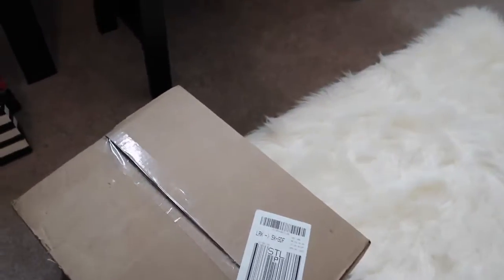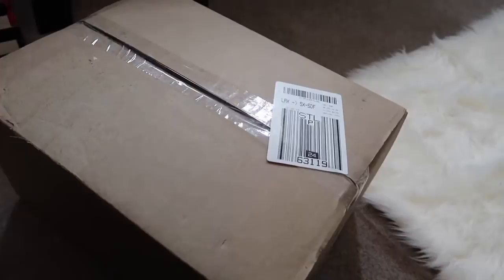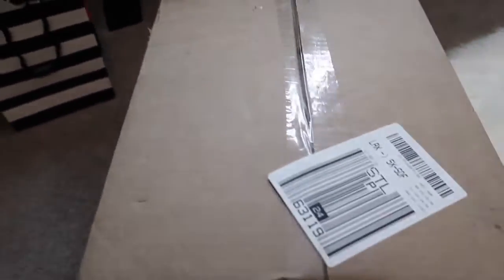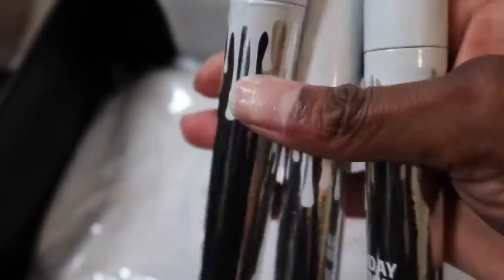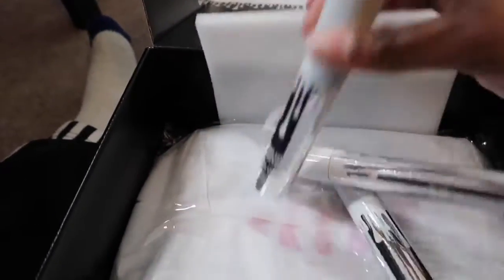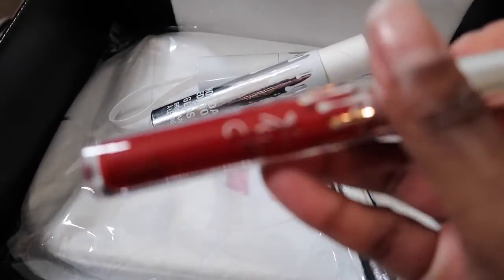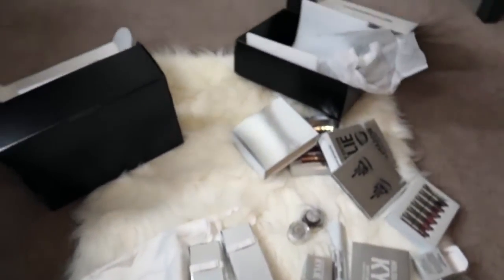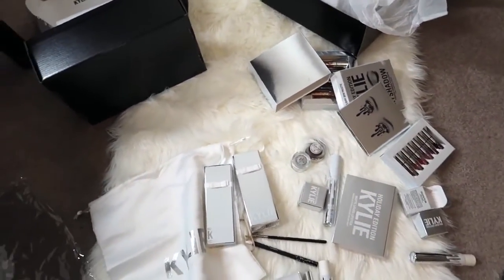My Kylie Cosmetics Holiday Collection has FINALLY Arrived...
*Kylie Holiday Edition | Unboxing | The Holiday Collection Bundle*
I purchased everything from the Kylie Cosmetics Holiday Collection. It took a while for my items to ship, but they are finally here. This is an unboxing video.

I apologize for the blurred images. I didn't realized that my packaging slip was visible.